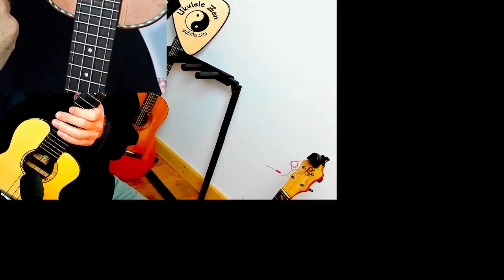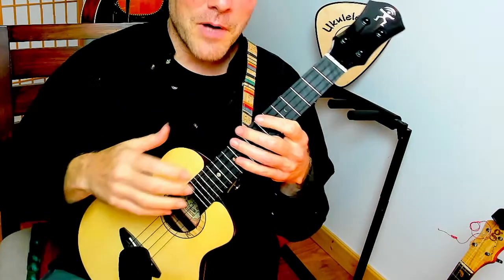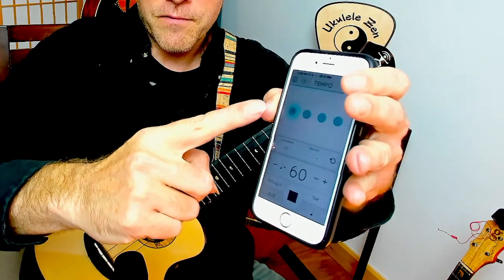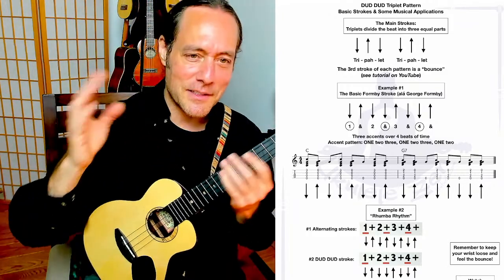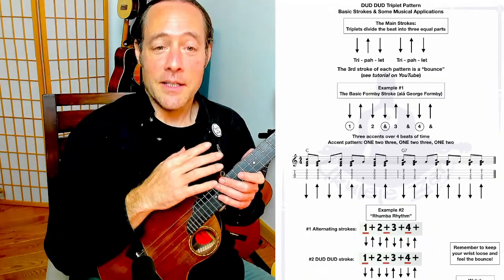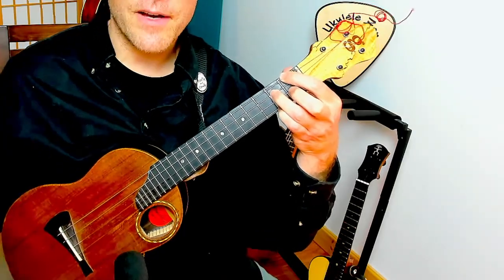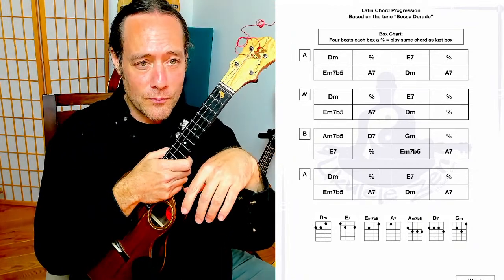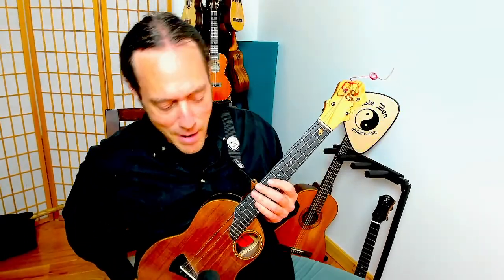Ukulele Triplets: A Livestream Lesson for All Skill Levels 🎶😊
An easy to follow uke lesson that you can practice with!  Watch the whole lesson to learn a GREAT struming pattern with many applications -- one that can help improve speed and flexibility too!

★ Two More Ukulele Triplet Lessons (with REAL musical applications)

► UKULELE ZEN RETREAT:  Five days of music, mindfulness and creative play @ The Omega Institute, Rhinebeck NY  (near NYC). July 2-7, 2023.

► JOIN THE UZ COMMUNITY & RECEIVE PERKS FOR YOUR MUSIC JOURNEY!  In exchange for your support, enjoy a library of exclusive lessons, printable song sheets, uke tabs, play-along jam tracks and more!

►  CHAPTERS
0:00 Intro